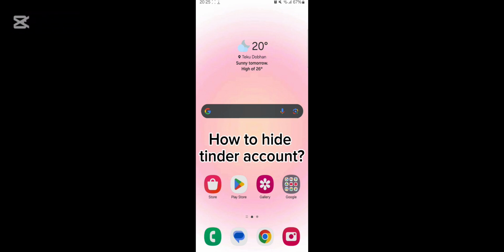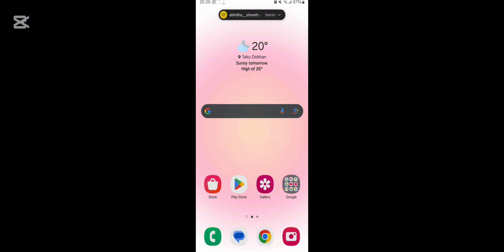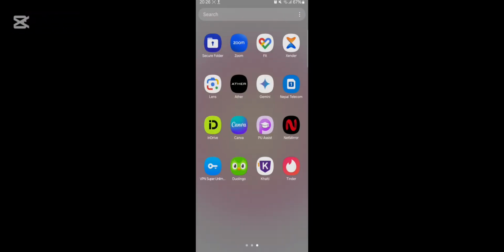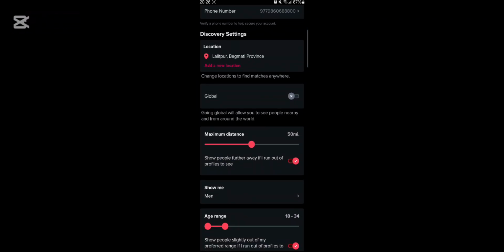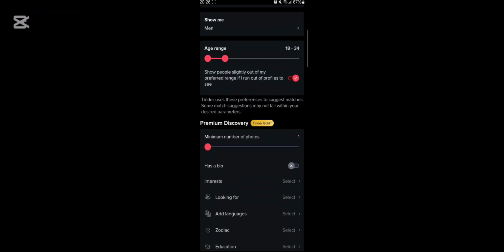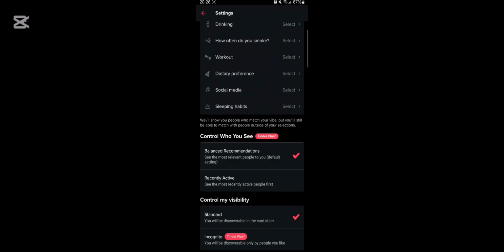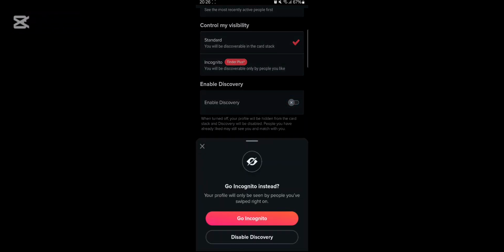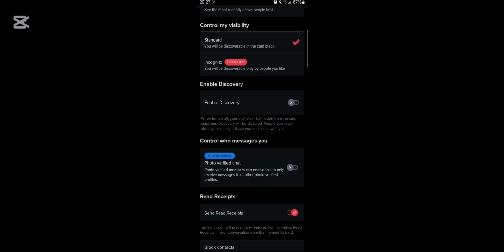How to Hide Your Tinder Account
In today’s video, we’re going to discuss how you can hide your Tinder account. Whether you want to take a break from the app or prefer to stay low-key, this video will walk you through the simple steps to keep your profile hidden from others.

First, open the Tinder app on your phone. Once you do, you will be directed to your profile page. To access the settings, tap on the gear-like icon at the top-right corner of the screen. This will take you to the settings menu where you can control your profile’s visibility.

Now, to hide your Tinder account, simply scroll down until you find the option labeled “Enable Discovery”. This feature controls whether or not your profile is visible to others. If you toggle it off, your profile will be hidden from people you haven't already matched with. This is how you can make your account discreet on the platform.

It’s important to note that while your account will be hidden from people who haven’t liked you, those who have already liked or matched with you will still be able to see your profile. This way, you can stay hidden from others but still interact with existing matches if you choose to.

By following these simple steps, you can easily hide your Tinder account and keep your profile out of sight. I hope you found this video helpful! We’ll be back soon with more informative videos.